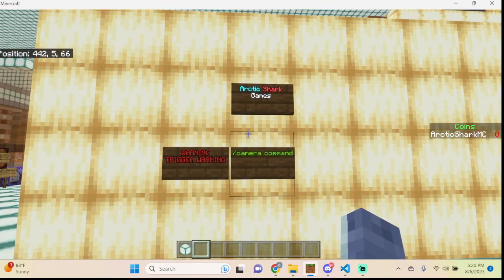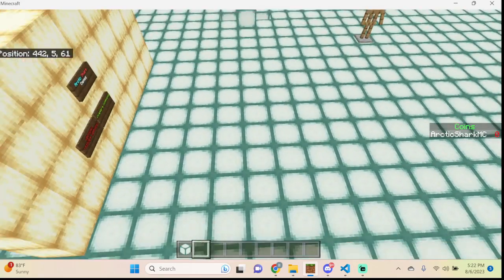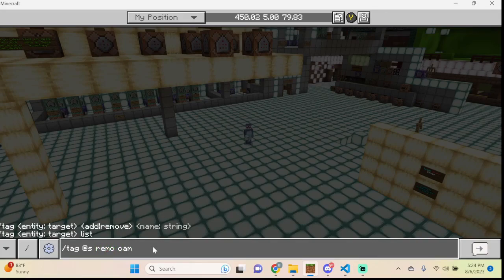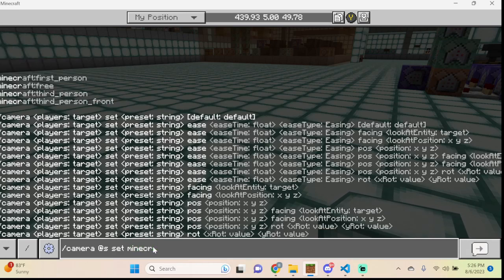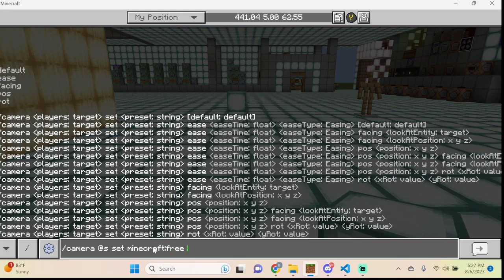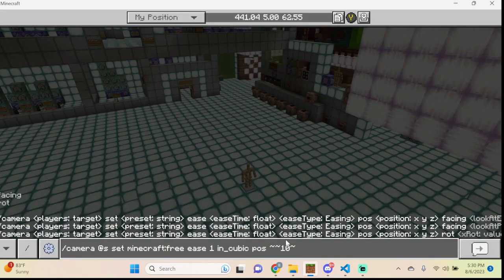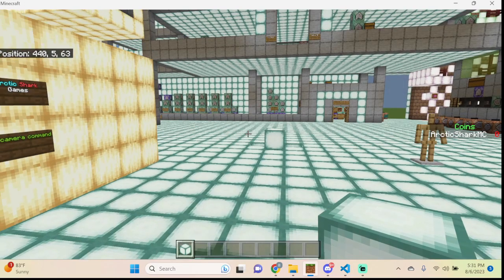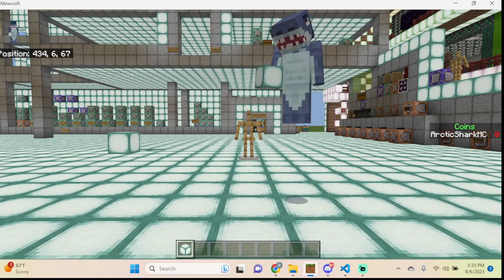NEW Camera Command (Minecraft Bedrock Experimental Camera Features)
Minecraft Bedrock New Camera Command Tutorial
how to use all the features of the camera command as of experimental 1.20.12. As well as how to use execute for advanced dynamic camera commands. Including /camera pos, rot, facing, set, fade and more.

Camera Command Examples From Video:

Camera Above Player
/execute at @a[tag=cam1] as @p run camera @s set minecraft:free ease 0.1 in_circ pos ~~10~ rot 90 0

FreeCam
/execute at @a[tag=cam2] as @p run camera @s set minecraft:free ease 0.1 in_circ pos ^^20^ facing ^^^

Camera Infront Of Player
/execute at @a[tag=cam3] as @p run camera @s set minecraft:free ease 0.1 in_circ pos ^^^20 facing @s

Camera Behind Player
/execute at @a[tag=cam4] as @p run camera @s set minecraft:free ease 0.1 in_circ pos ^^^-20 facing @s